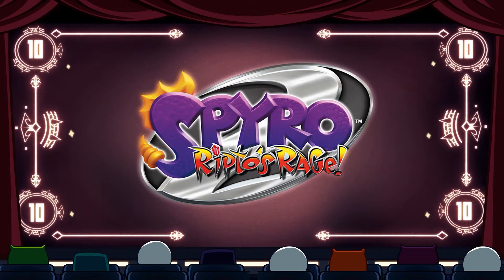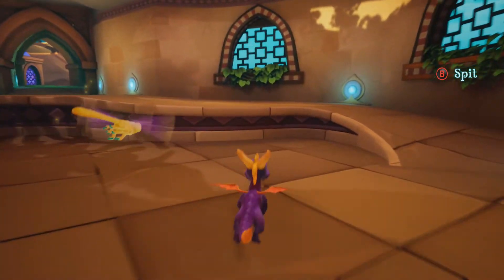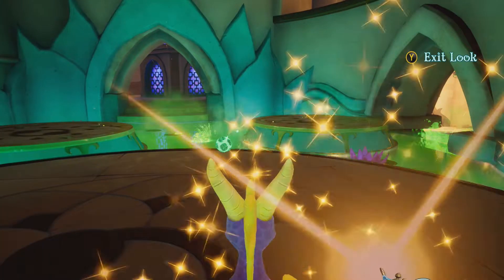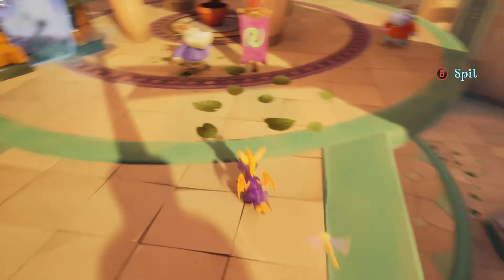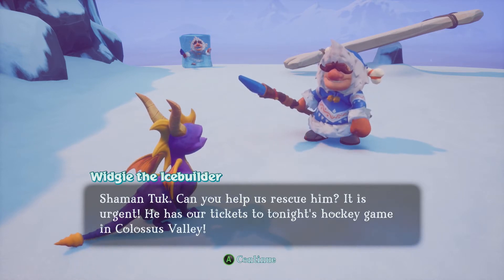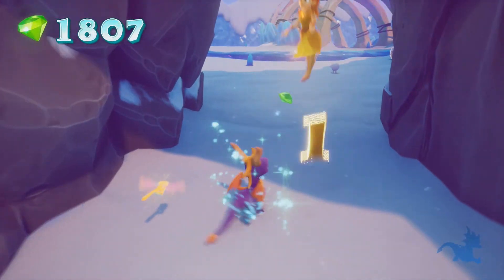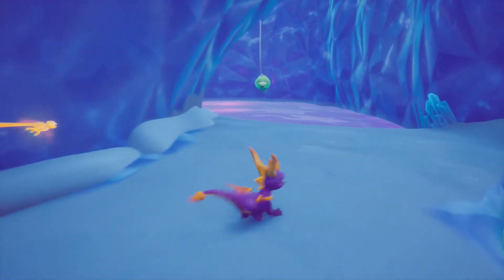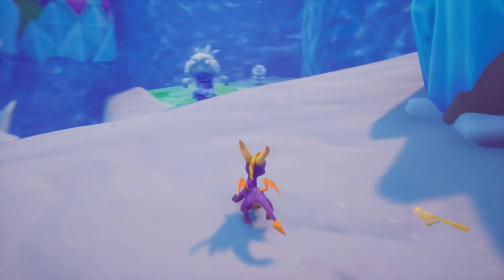Spyro 2 Ripto's Rage Let's Play (Reignited Trilogy): Ice Climbers Cometh - PART 12 - TenMoreMinutes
Chris and Sam wrap up their tasks in Shady Oasis, despite some issues, and it's off to the chilly Crystal Glacier to provide assistance to the Ice Climbers!

Let's Play Spyro 2: Ripto's Rage (Reignited Trilogy)!

ABOUT THE GAME:
Same sick burns, same smoldering attitude, now all scaled up in stunning HD, Spyro is back in the Spyro Reignited Trilogy! Rekindle the fire with remastered versions of the original three games, Spyro the Dragon, Spyro 2: Ripto's Rage! and Spyro: Year of the Dragon.

Spyro is a series of platform video games which feature the protagonist Spyro, a dragon. Since the series' introduction in 1998 with the PlayStation game Spyro the Dragon, there have been numerous sequels and a reboot trilogy. Originally owned by Universal Pictures (via the defunct Universal Interactive) and created by Insomniac Games, the franchise has changed hands and developers numerous times before the rights to the intellectual property were acquired by Activision in 2008. The series served as an inspiration for toys-to-life series called Skylanders, which started in 2011.

In 2018, Toys for Bob announced that they were developing a collection of remakes of the original Spyro PlayStation trilogy called Spyro Reignited Trilogy. It was released for the PlayStation 4 and Xbox One on 13 November 2018, and was released for Microsoft Windows and Nintendo Switch on 3 September 2019.

ABOUT THE STORY:
The original roast master is back! Same sick burns, same smoldering attitude, now all scaled up in stunning HD. Spyro is bringing the heat like never before in the Spyro Reignited Trilogy game collection. Rekindle the fire with the original three games, Spyro the Dragon, Spyro 2: Ripto's Rage! and Spyro: Year of the Dragon. Explore the expansive realms, re-encounter the fiery personalities and relive the adventure in fully remastered glory. Because when there’s a realm that needs saving, there’s only one dragon to call.

Discussions around the relaunch of Spyro began as early as 2014. In a July 2014 interview with The Daily Telegraph, Sony Computer Entertainment CEO, Andrew House stated that his team was considering bringing Spyro back. House stated that he believed video gamers would be interested in revisiting a character from their youth. Later that same year, Insomniac Games CEO Ted Price also stated that making a new Spyro game was a possibility. In 2017, developer Vicarious Visions stated that they were aware of how high the popular demand was for a revival of the classic Spyro series. In a statement they said, "just keep asking". Spyro Reignited Trilogy was officially announced on 5 April 2018 and was originally going to be released on 21 September 2018 for PlayStation 4 and Xbox One, before being delayed to 13 November 2018. The game was developed by Skylanders developer Toys for Bob and was ported to Microsoft Windows and Nintendo Switch, with a release date of 3 September 2019.